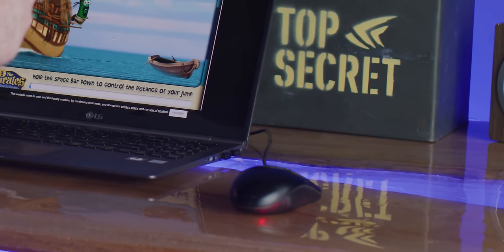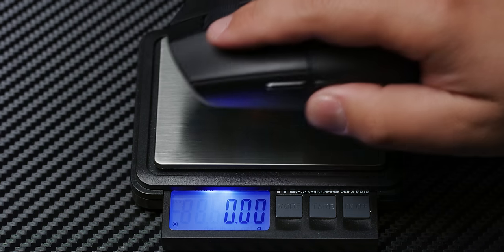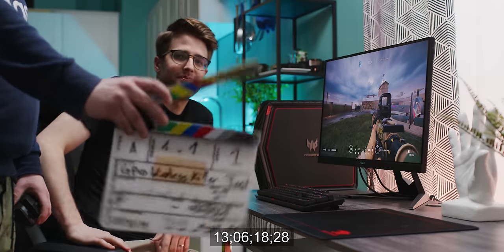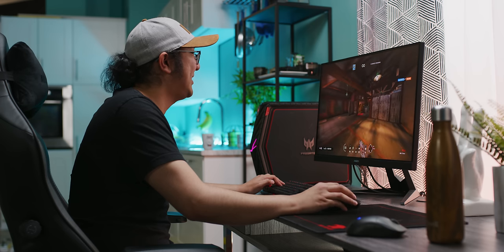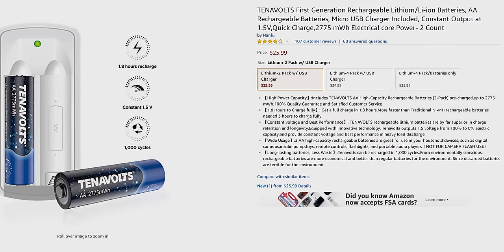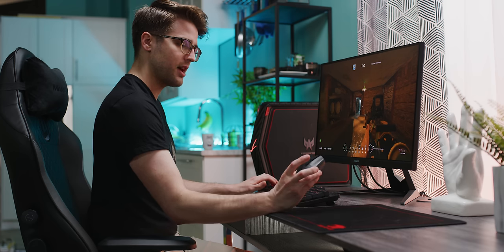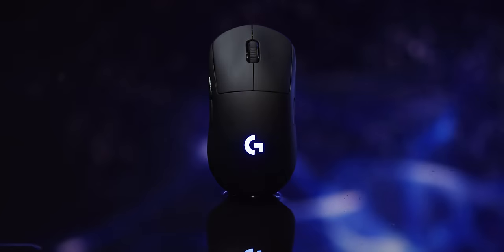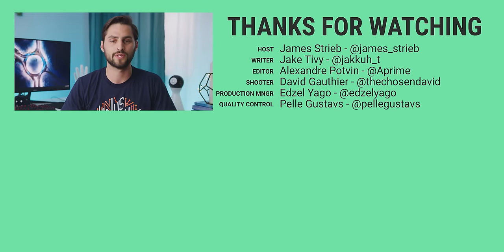Make your Mouse Better for CHEAP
We try out a simple mod to reduce the weight of a ~$50 mouse so it competes with Logitech's much lighter $150 flagship G Pro Wireless.